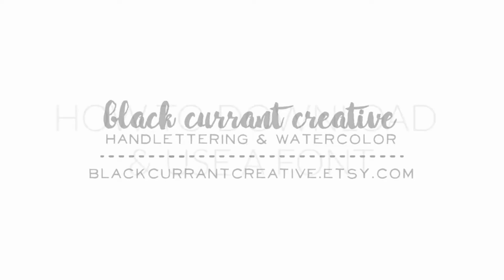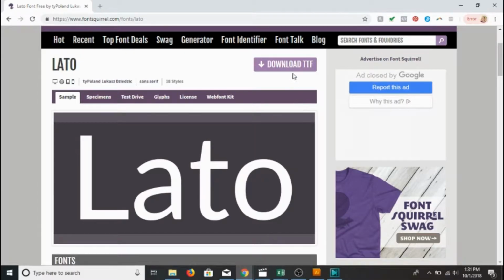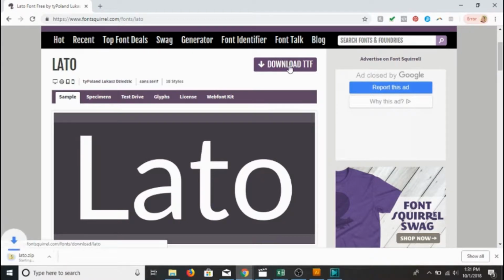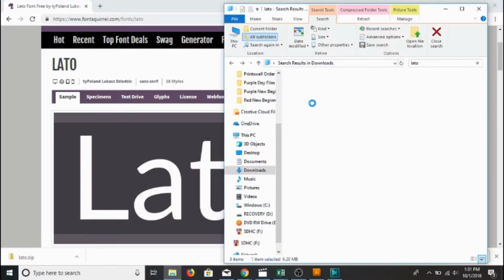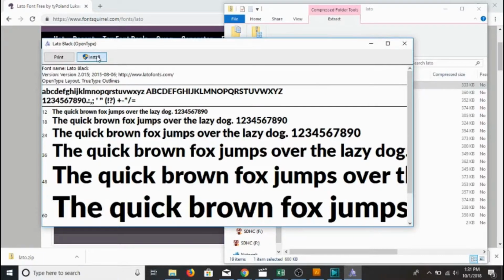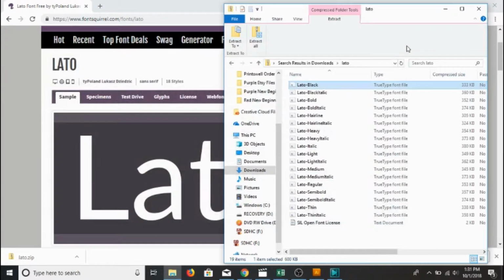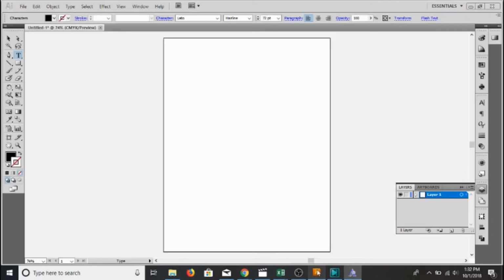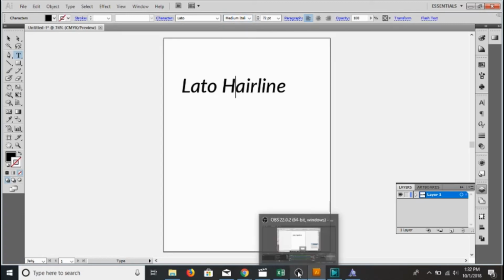How to Download and Use a Font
Quick Tutorial on How to Download and Use a Font

Being able to download and use a font is a super useful skill, and it's so easy to do!

This video was filmed using a PC computer and Chrome browser. Mac computers and other browsers may vary slightly.